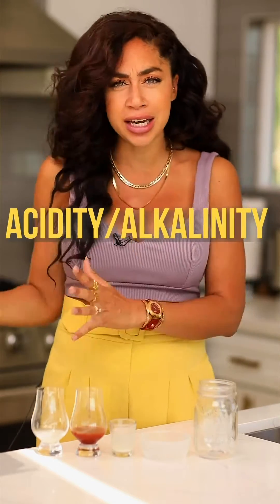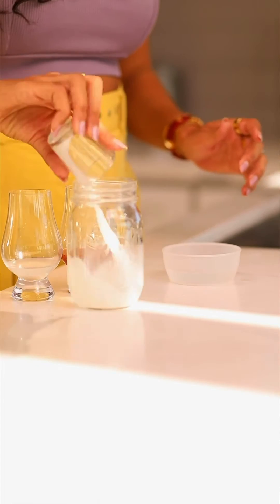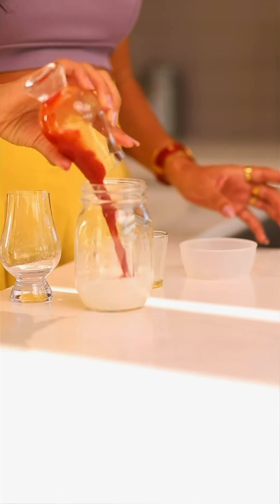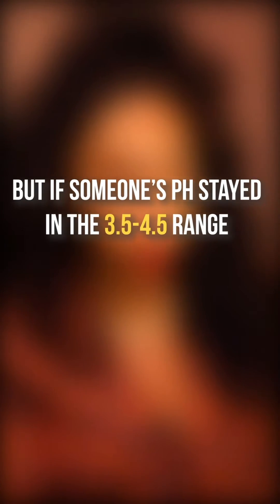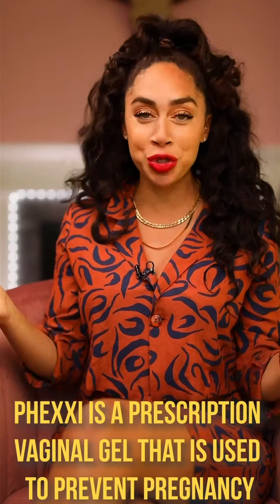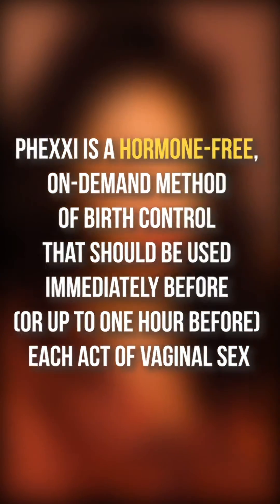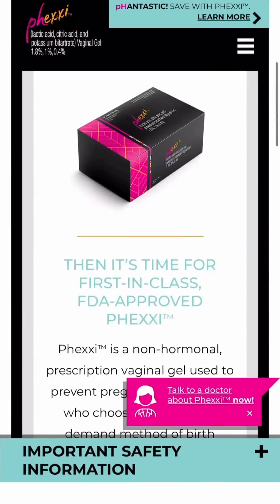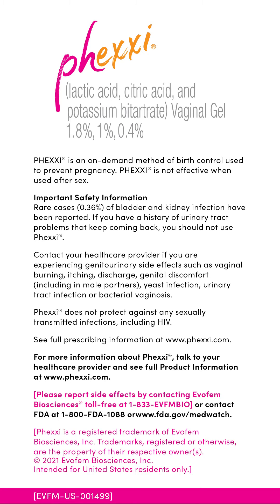Shan Boodram: Putting the pH in Phexxi® (lactic acid, citric acid, and potassium bitartrate)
Watch for Safety information.

Sexologist Shan Boodram takes it back to the basics with a chemistry crash course, and uncovers the secret behind the Phexxi name and game.

Phexxi (lactic acid, citric acid, and potassium bitartrate) is an on-demand birth control. Phexxi is only effective when used before sex. Rare cases (0.36%) of bladder and kidney infection have been reported. If you have a history of urinary tract problems that keep coming back, you should not use Phexxi.

Please report side effects by contacting Evofem Biosciences® toll-free at 1-833-EVFMBIO or contact FDA at 1-800-FDA-1088

Intended for United States residents only.
EVFM-US-001443